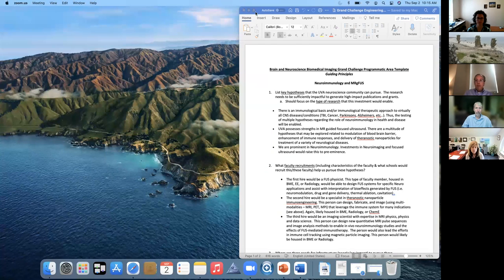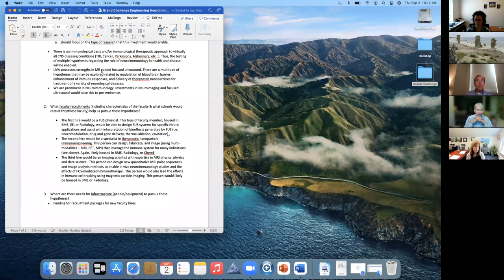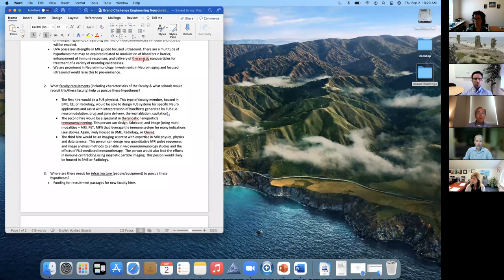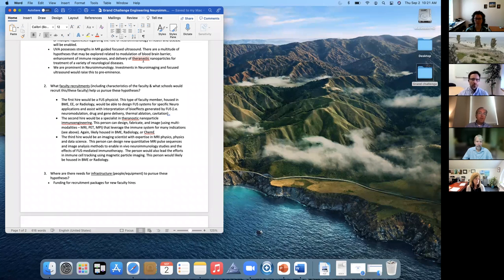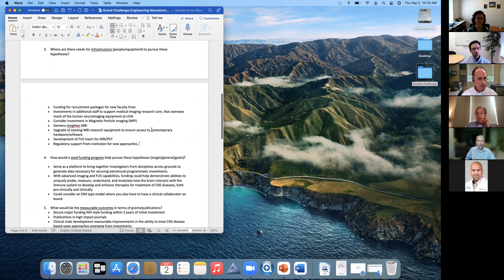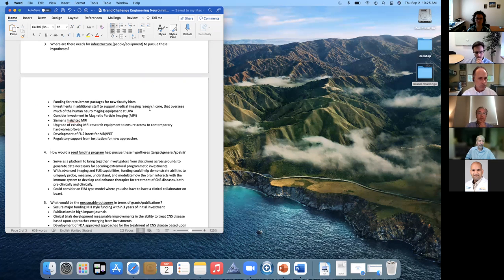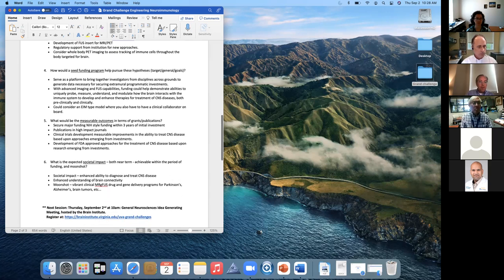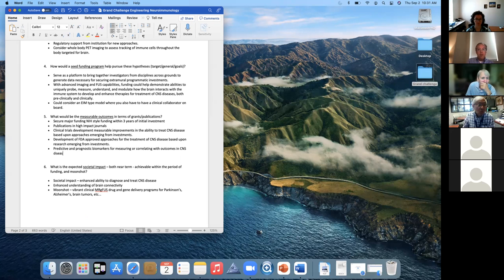Grand Challenges: Brain and Neuroscience: Brain Imaging Breakout Session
UVA Grand Challenges Idea Generation Brain and Neuroscience Breakout session on Brain Imaging with moderators James Stone and Craig Meyer